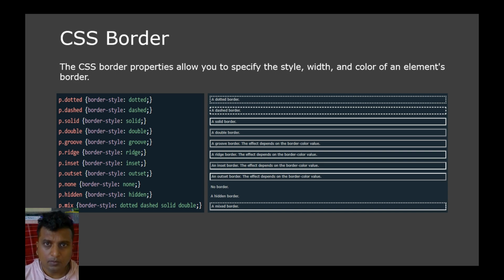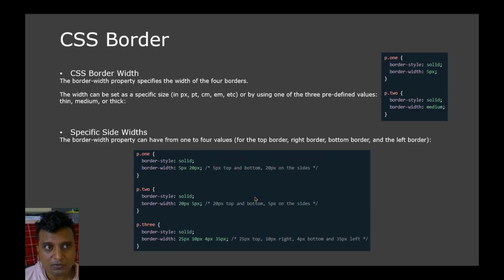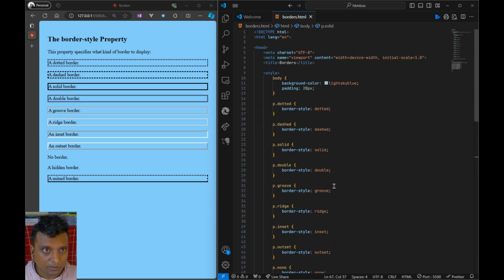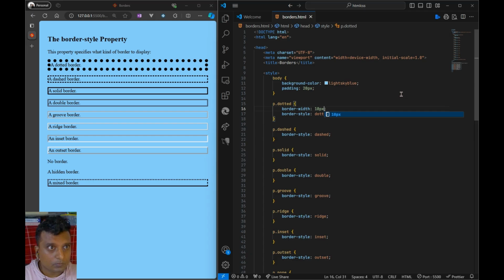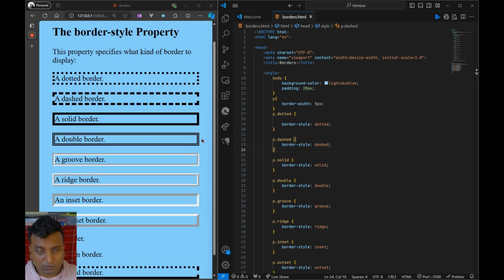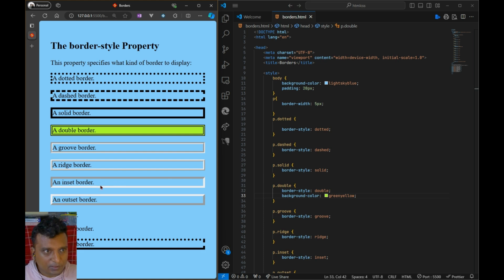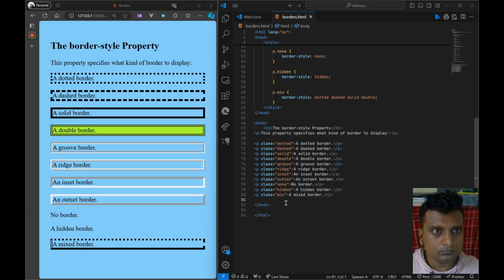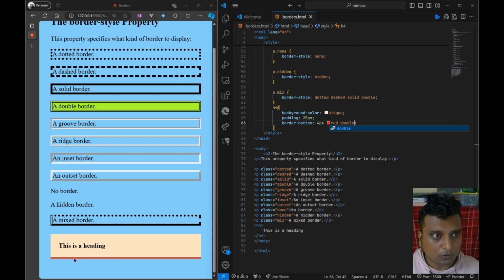05 CSS BORDERS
CSS Borders, the simple tricks to play with edges and boundaries